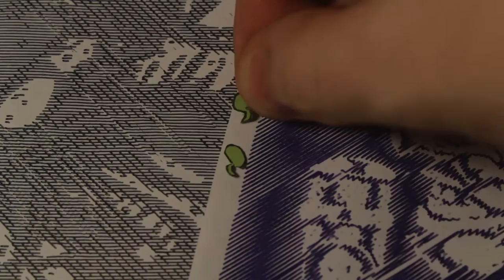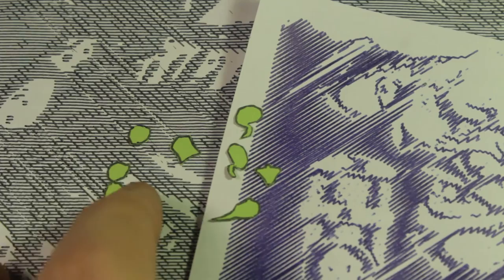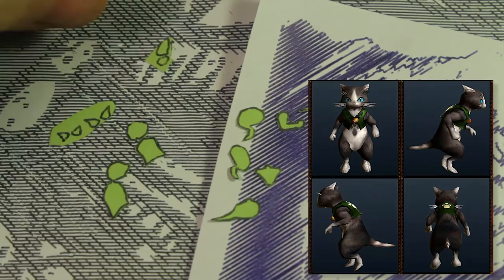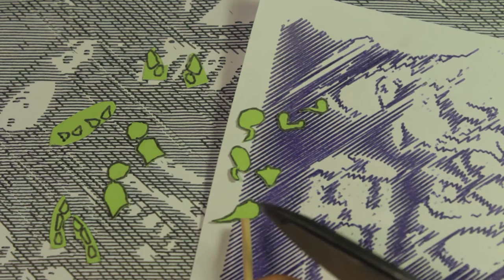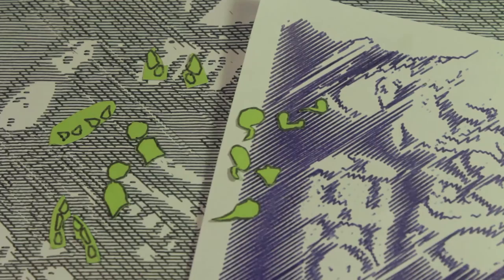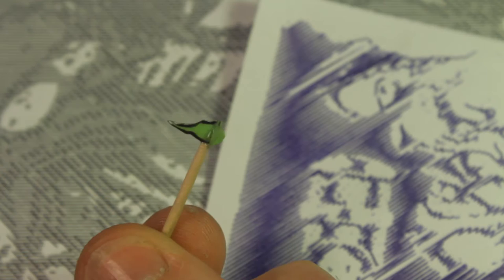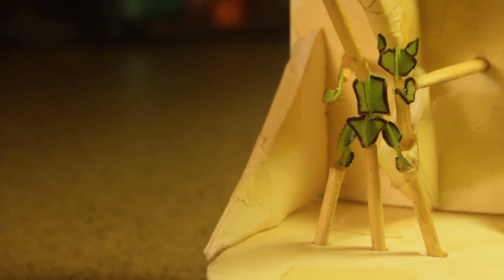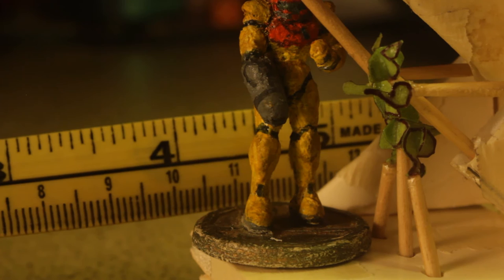Research What? Card Stock Armatures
I'm always looking to find new ways to do things. This is how I'm going about making an armature out of card stock. You don't necessarily need the photo reference, but it is nice to have.

I'm not saying it's going to be easy... Then again, I suppose that's why someone has to try it. Let's see how tough this is.